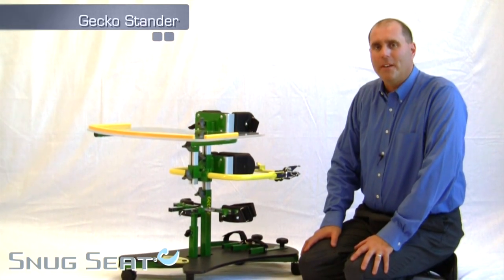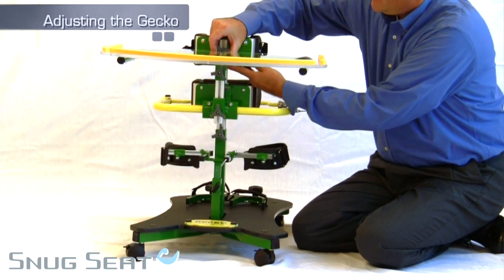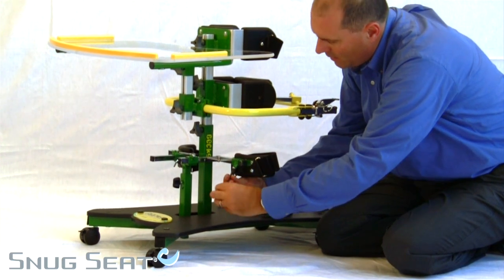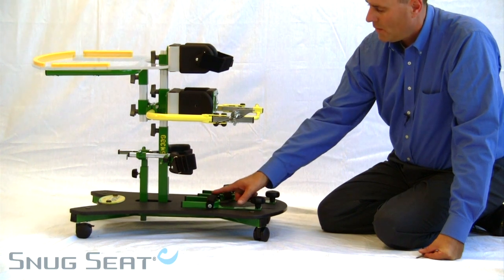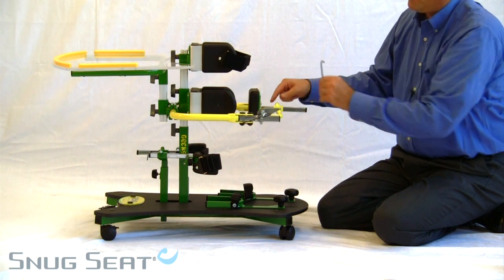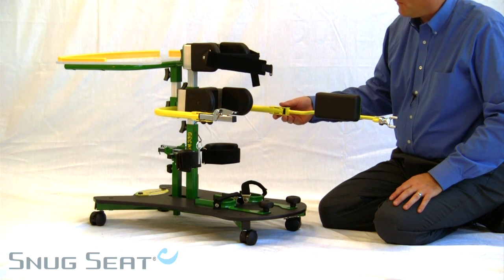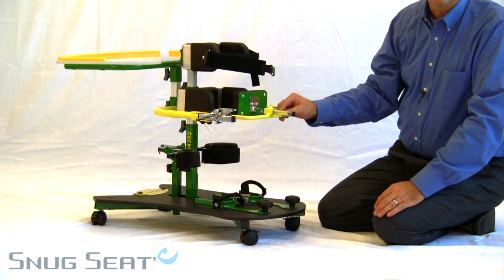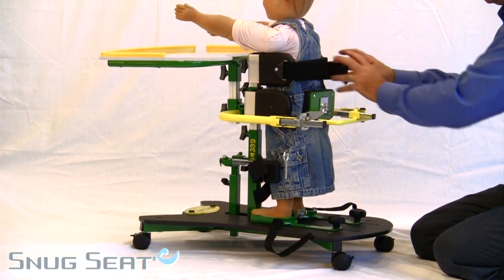Snug Seat Gecko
The Gecko is available in two sizes. The size 1 is normally suitable for children up to five years old and the size two is for children up to 11 years old.